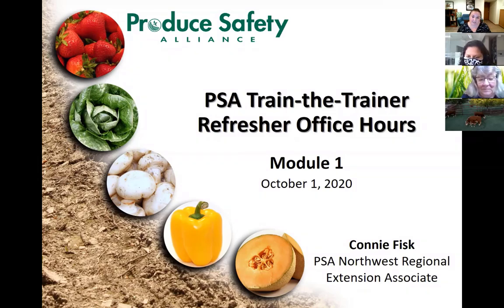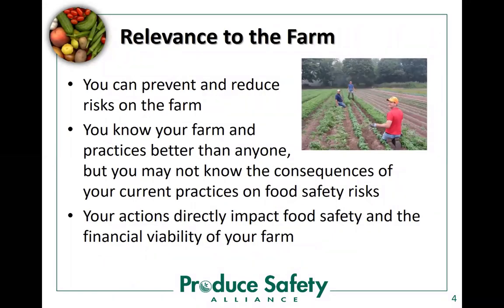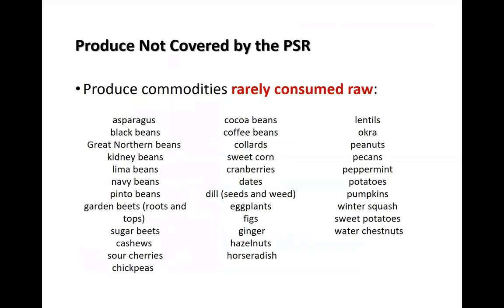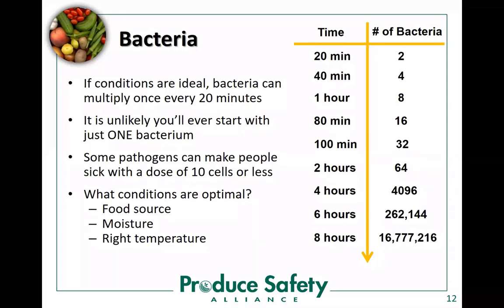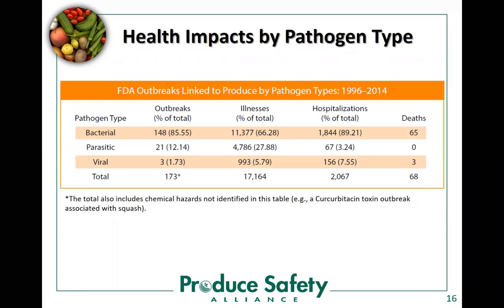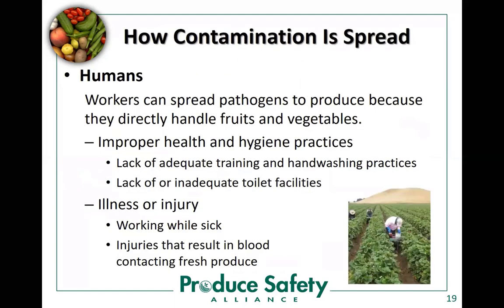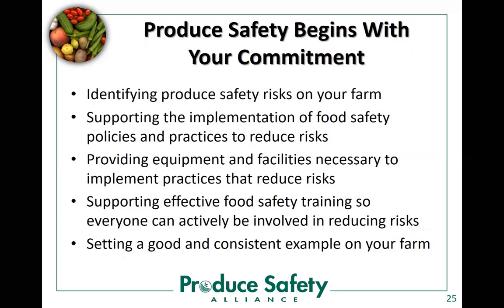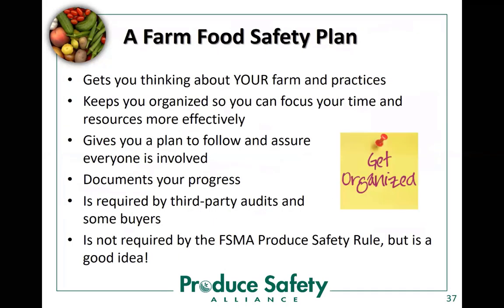PSA Train-the-Trainer Refresher Office Hours - Module 1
This is the first in our Oct-Nov 2020 office hour series for PSA Trainers and Lead Trainers preparing to offer the PSA Grower Training Course remotely. Dr. Connie Fisk, PSA Northwest Regional Extension Associate gives an overview of Module 1 Introduction to Produce Safety, with a focus on critical concepts, FDA updates, new PSA resources, and strategies she uses to increase grower engagement in the module.

As always, you can contact your PSA Regional Extension Associate any time with your specific questions about delivering the PSA Grower Training Course.